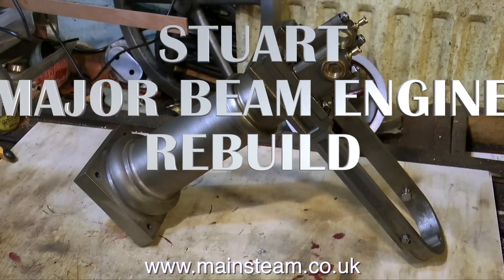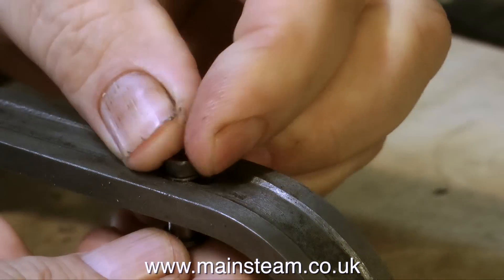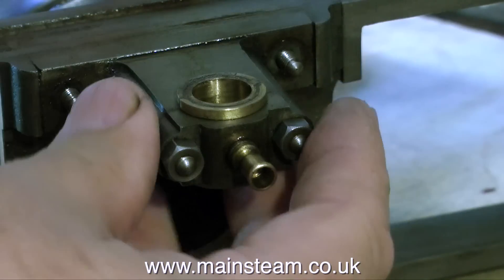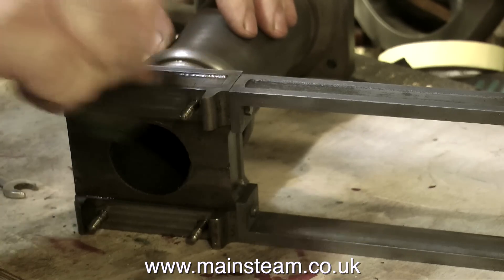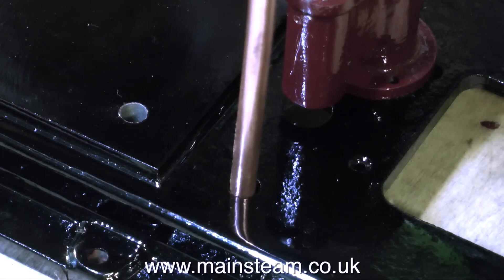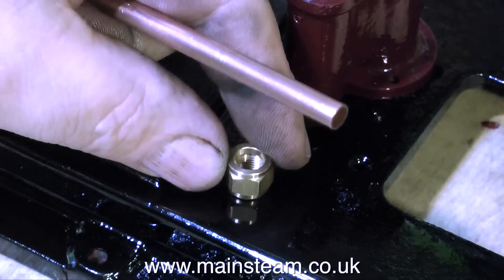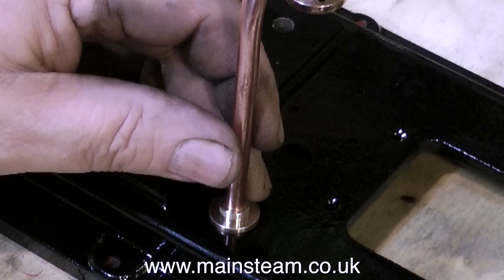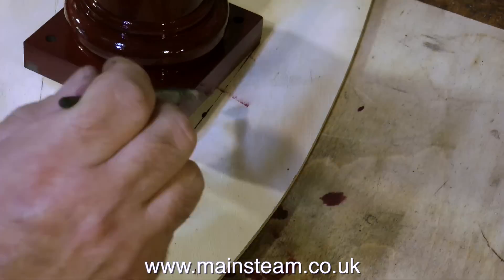STUART MAJOR BEAM ENGINE REBUILD - PART #27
Stuart Major Beam Engine Rebuild - Part #27 - Cleaning, Piping and Painting.